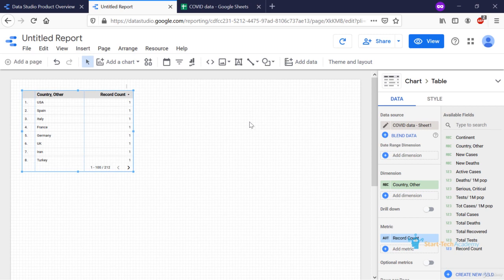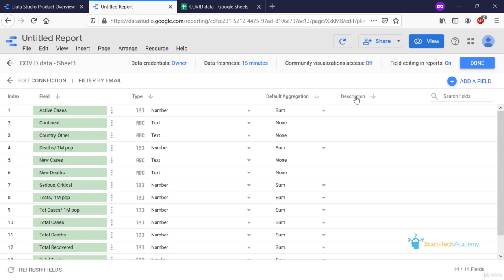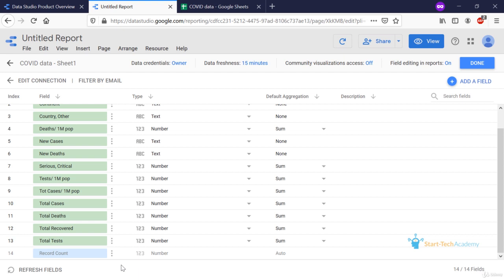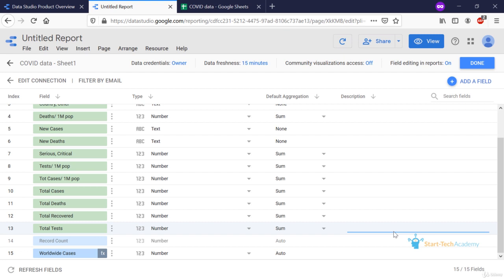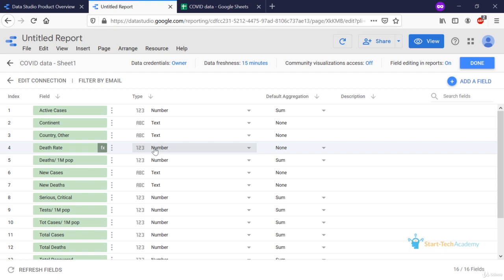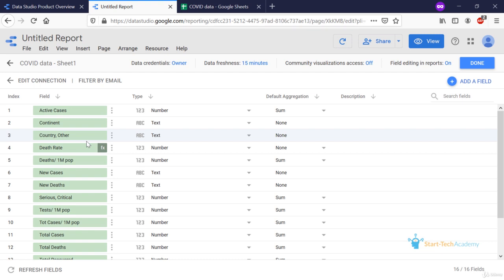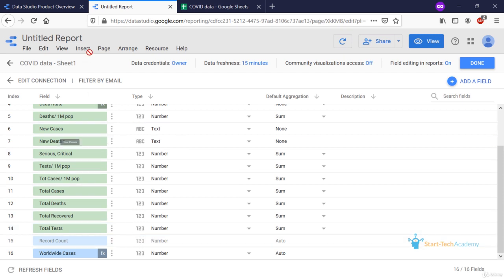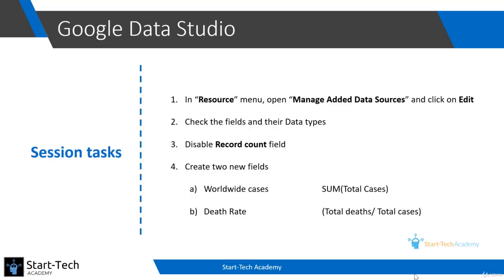08. Managing added data source